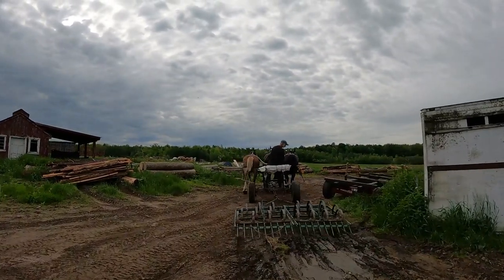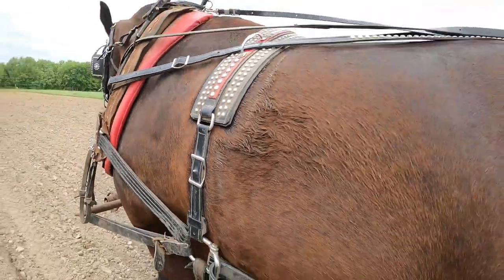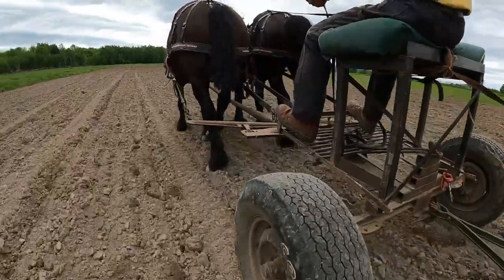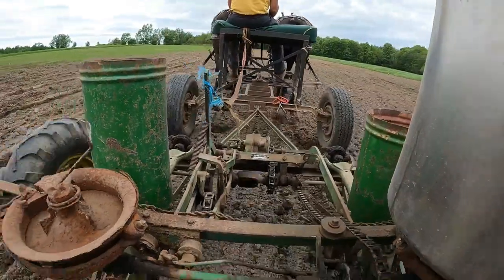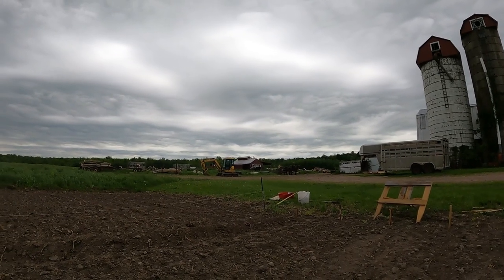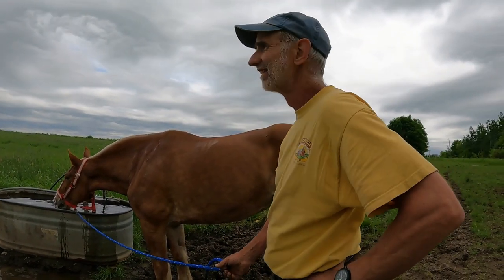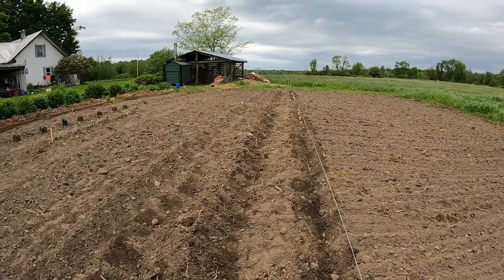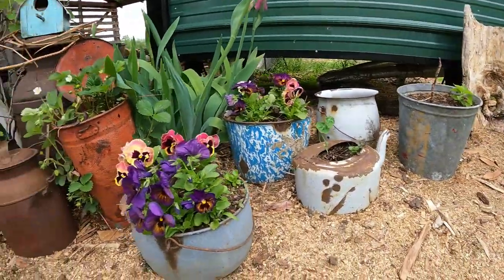DRAFT HORSES PLANTING CORN & A Tour of the Garden!!!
Today Jim & the draft horses are planting corn! Jim has the Percheron Team, Ken and Buck, and they are planting the corn field with with the draft horse corn planter. Then, Brenda does a tour of the garden as she also begins to plant!

Sign up from our FREE newsletter!